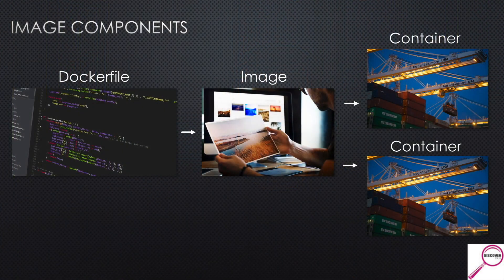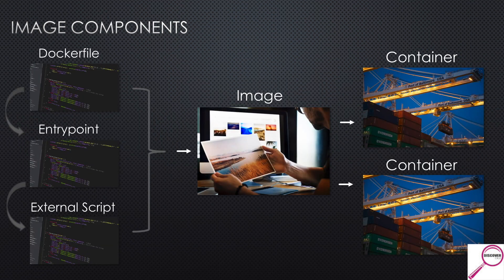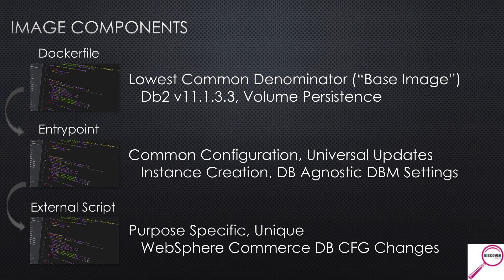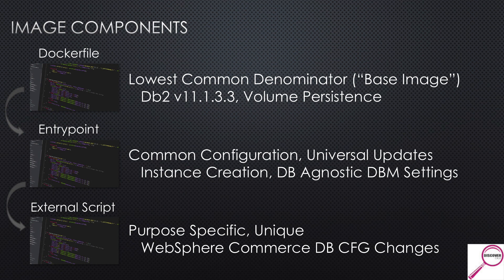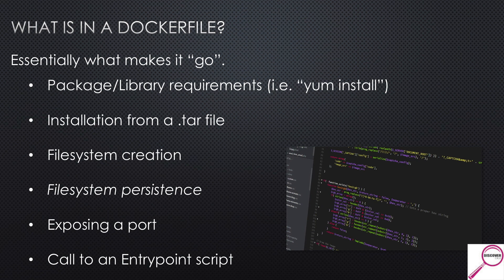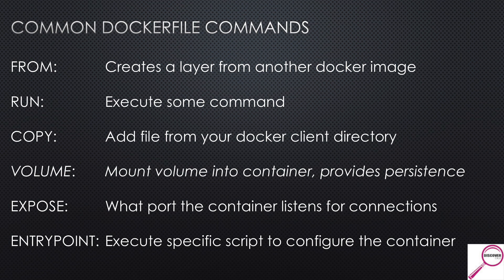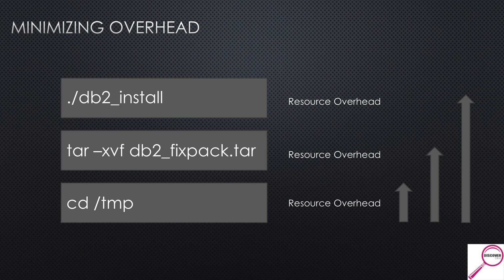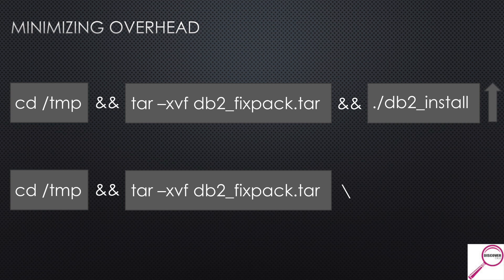(Ep. 25) - Writing a Dockerfile for Db2 (Part I)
IBM has a Dockerized version of Db2 Developer-C. But what if you want something a little different? How could I create a Db2 Docker image from scratch? In this episode we will give you a primer on the dockerfile and how it is used to create an image. In part 2, we will deep dive into some code.

Timestamps:
01:45 - Image components (Dockerfile and Entrypoint Script)
03:32 - What should be in a dockerfile? Why use Entrypoint?
05:20 - What is in a dockerfile?
06:39 - Common commands in a dockerfile
08:20 - Clarifying VOLUME peristence
10:18 - Minimizing overhead, stringing commands together
12:24 - Building an image (BUILD Command)